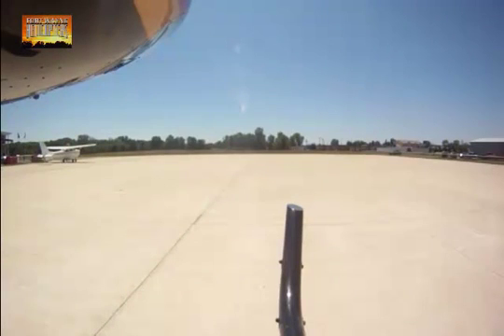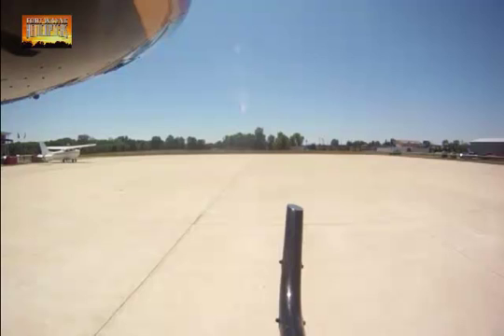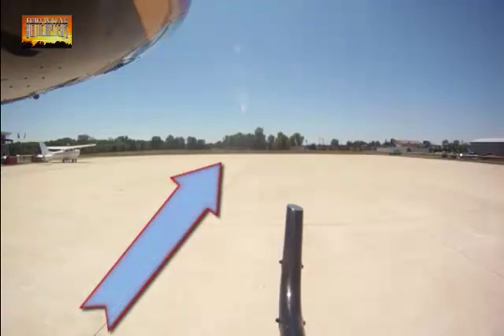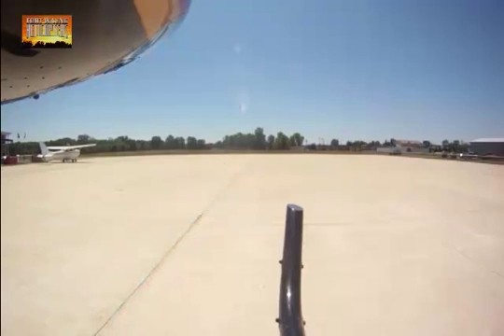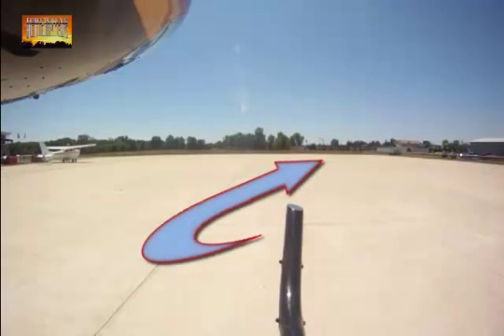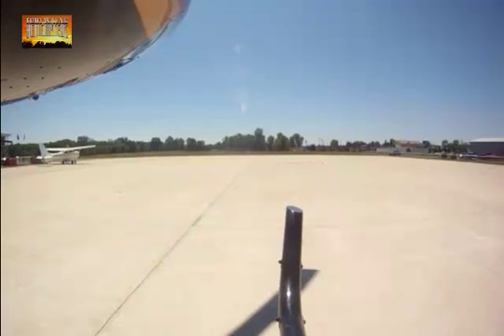Practice Engine Failure Hover Taxi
Engine Failure Hover Taxi. This is a excerpt from our updated Module 9-2! We are editing all the Helicopter Flight Maneuvers Now! Maximum Performance Take Offs, Normal Approach, Normal Take Off, Hover Auto's, Power Failure At Altitude and much much more! Keeping our promise to keep cranking out the Helicopter Lessons from our new Helicopter School!

We are adding specific projects for the Robinson R-22, Schweizer 300 & Bell Jet Ranger in addition to the Enstrom Helicopter!